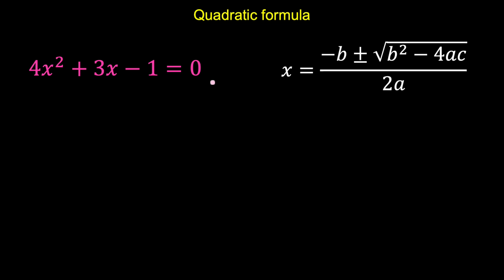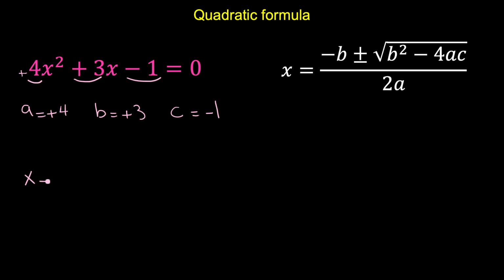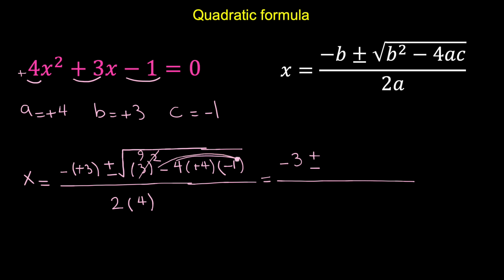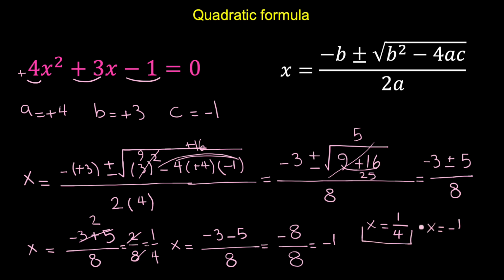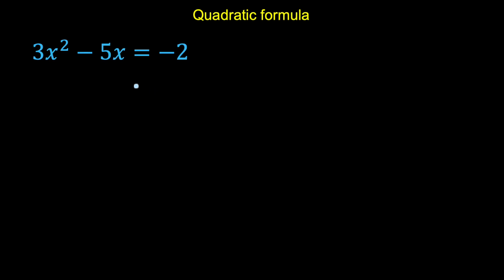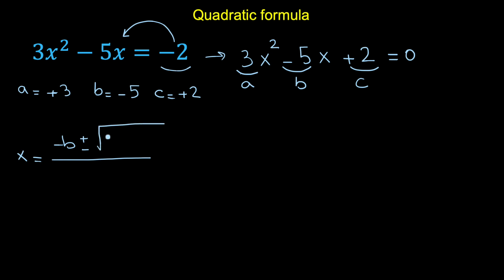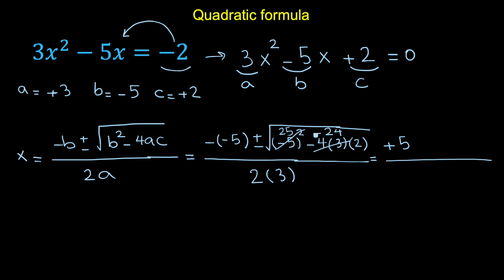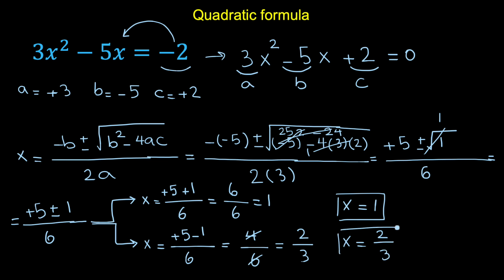How to solve quadratic equations using quadratic formula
🎥 In this video, I'll show you how to solve quadratic equations using  quadratic formula.

💡 Whether you're a math whiz or just starting to explore quadratic equations, this video has something for everyone.

⚡️If you haven't already, be sure to check out our previous video where we introduced a quick method for solving equations. It's packed with valuable insights that will enhance your understanding of quadratic equations and prepare you for mastering the Quadratic Formula.

Your feedback means the world to me as I embark on this YouTube journey.

Have a specific topic you'd like me to cover in my next video? Drop your suggestions in the comments, and I'll do my best to make it happen.

Timecode

00:00 ---Intro
00:25 ---Quadratic formula
01:05 ---Finding Coefficient numbers
01:42 ---Plug into the formula
05:55 ---Example